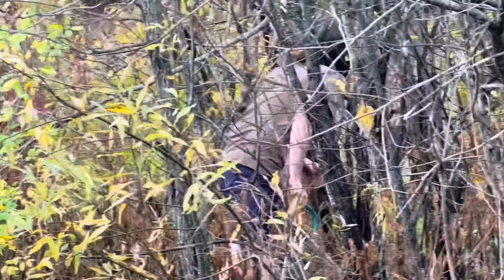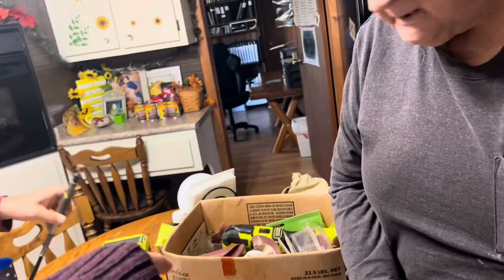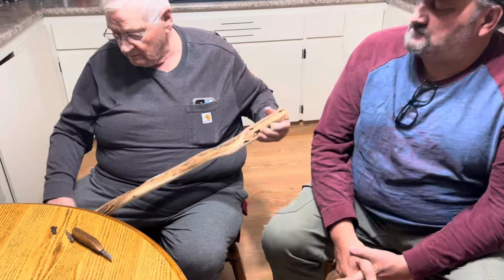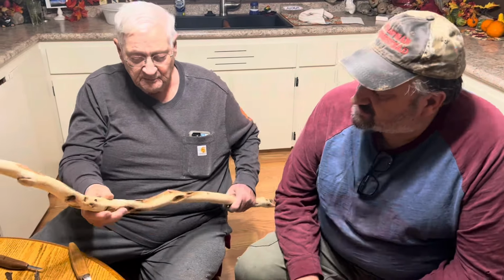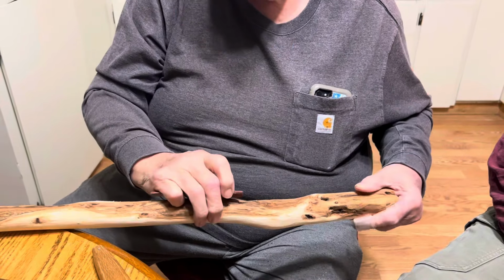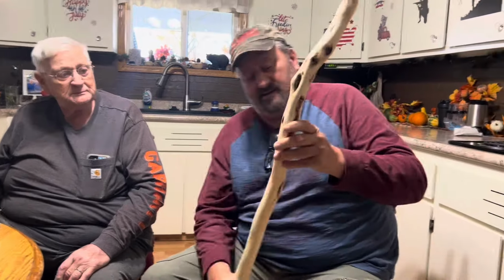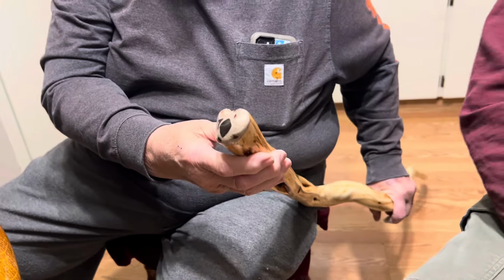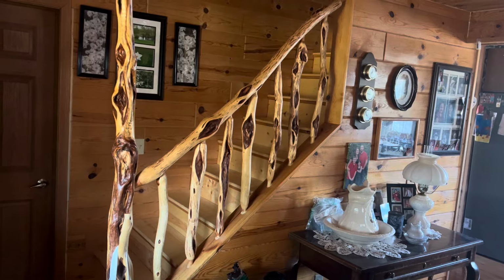Diamond Willow Walking Sticks the process and the how to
Carving Diamond Willow walking sticks the process and how to carve